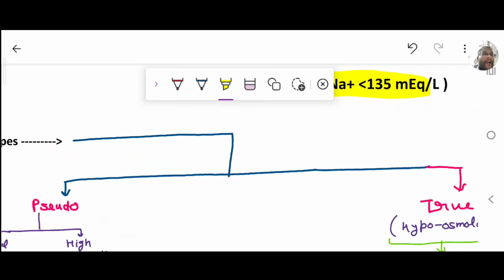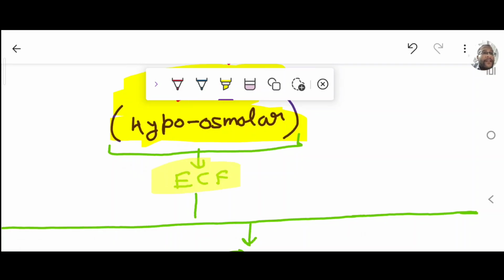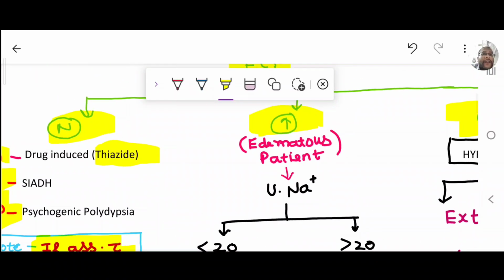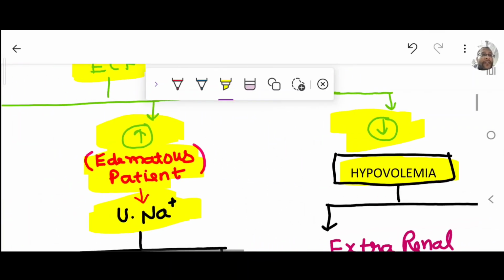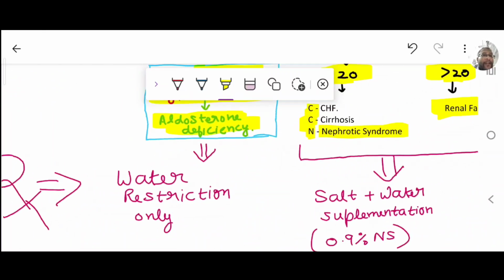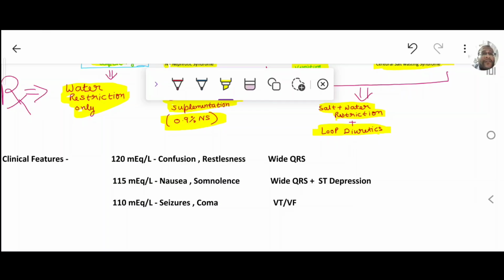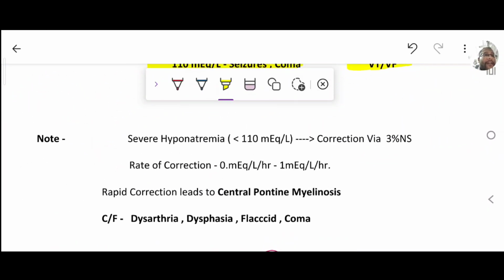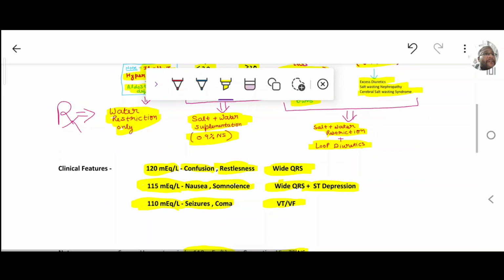HYPONATREMIA | Easy Explanation | ICU doctors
Hey guys

This is my third video on Electrolytes abnormalities series. I have explained all the important concepts regarding Hyponatremia.

Thanks 😊